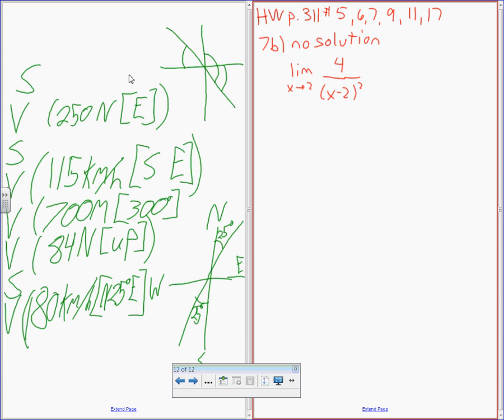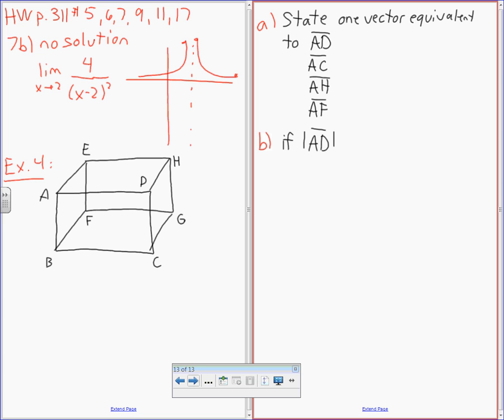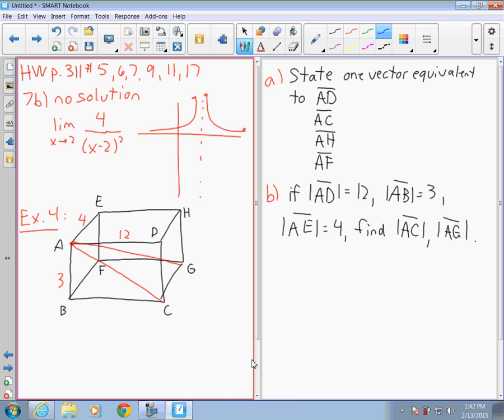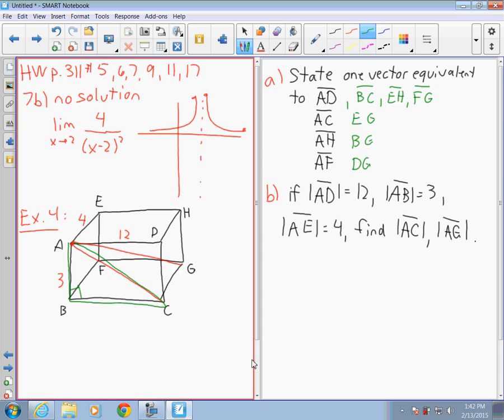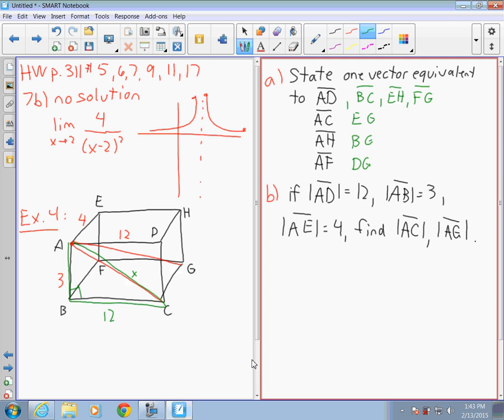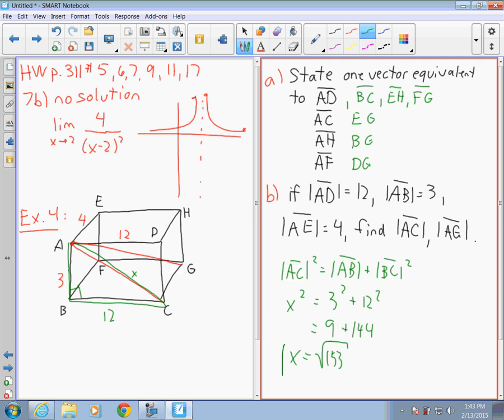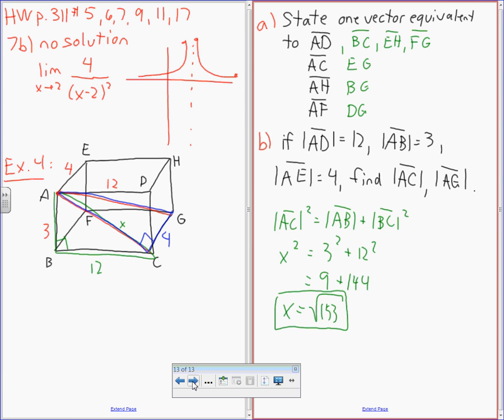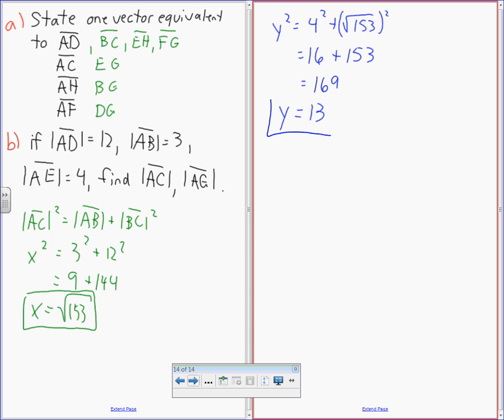MCV4U - Introduction to Vectors - Part 2 of 2